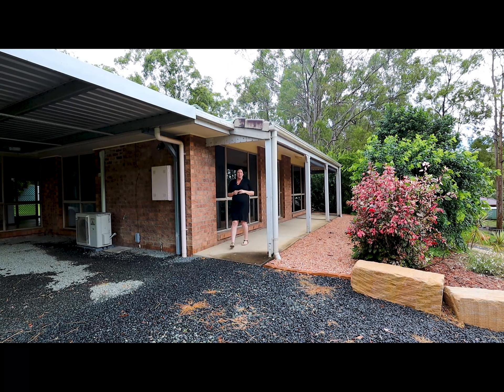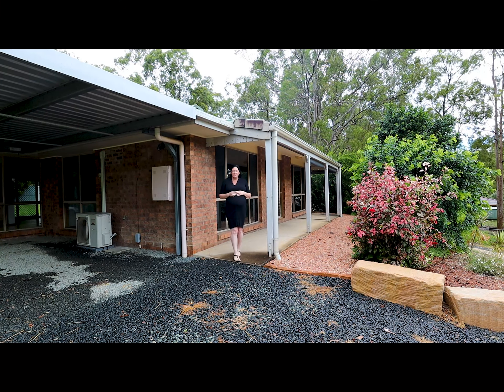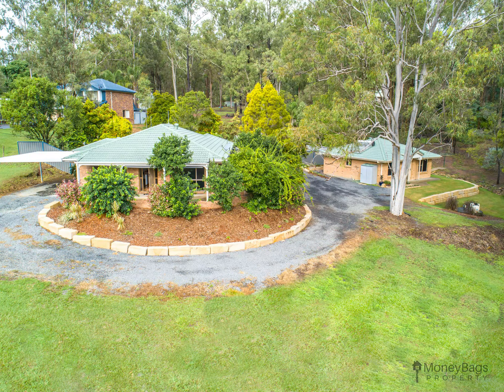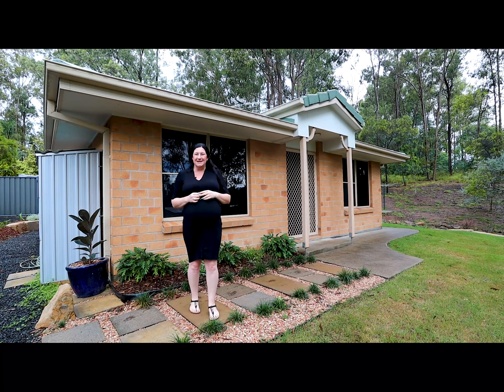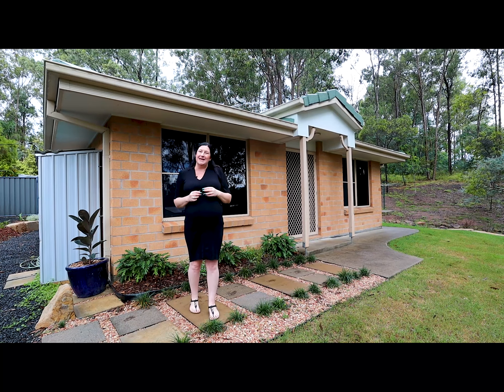181-183 Brushwood Crescent, Cedar Grove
Amongst the beautiful leafy surrounds, this generous 4014 sqm lot has a lot to offer with 2 separate self-contained dwellings on the one title. This rare opportunity is not one that presents itself very often. Be sure to be quick, or you will miss out.